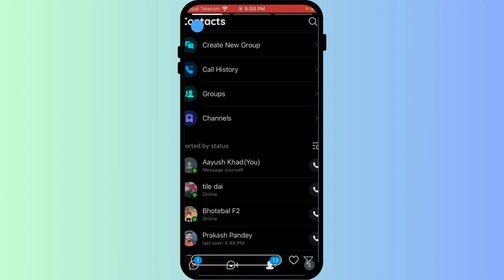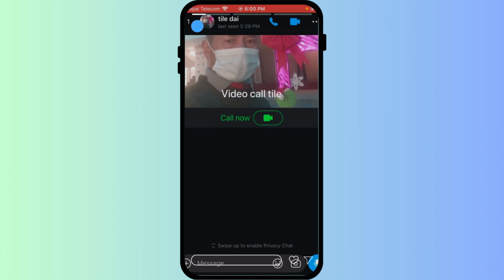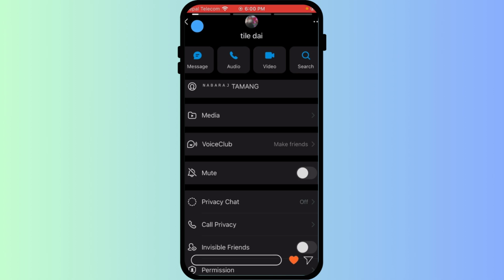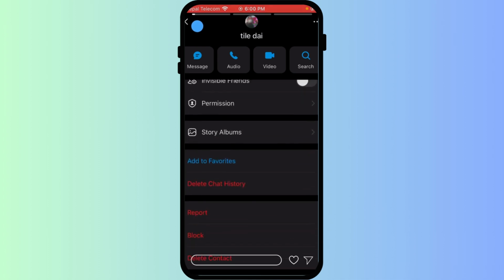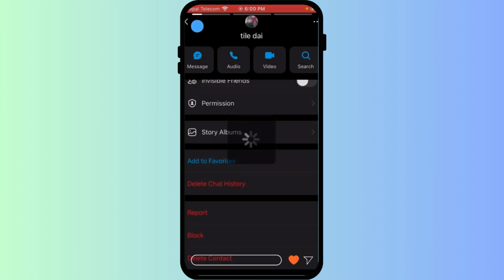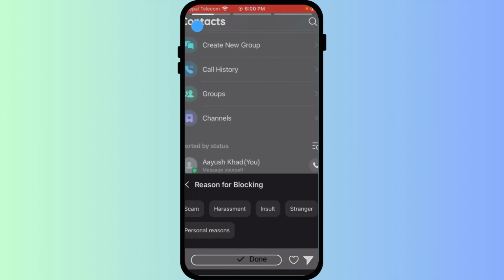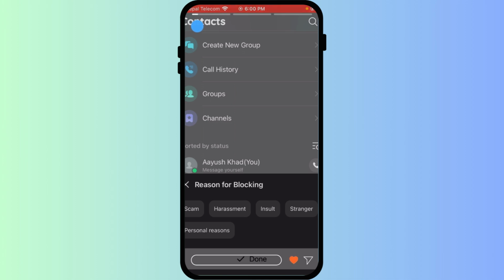How to Block Someone on IMO in 2025?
Need to stop unwanted messages or calls from a user on IMO in 2025? This video explains how to block someone on IMO. We'll guide you through the simple and effective process of blocking a contact, ensuring that they can no longer send you messages or call you on the app.

Blocking a user is an important privacy feature to help you manage your contacts and stay safe. This tutorial will walk you through the steps to block a user from their chat or profile page, giving you full control over who can contact you.